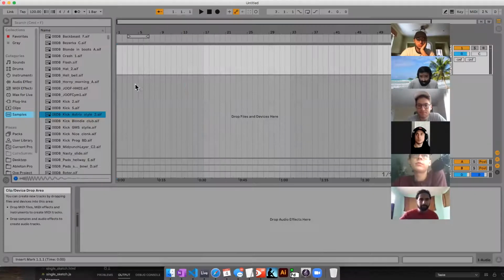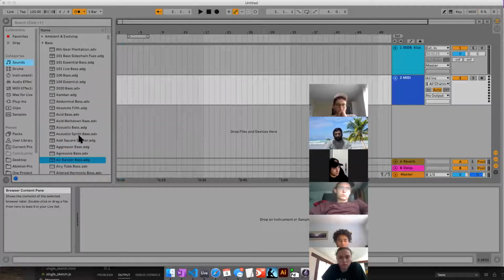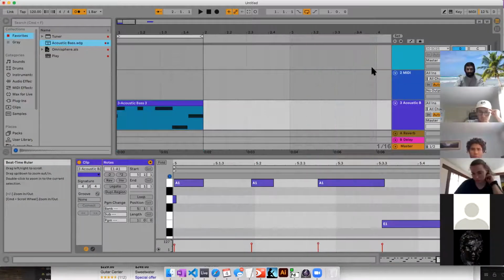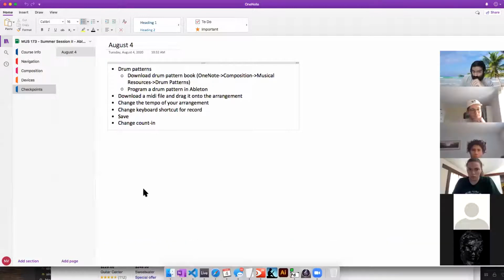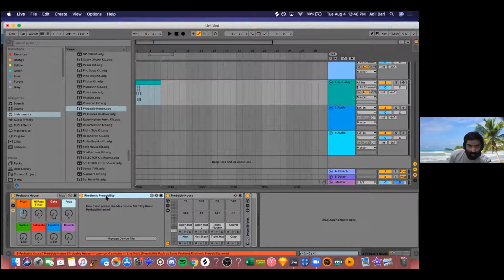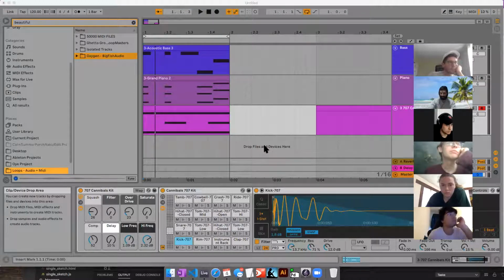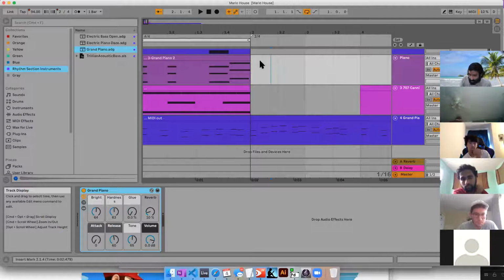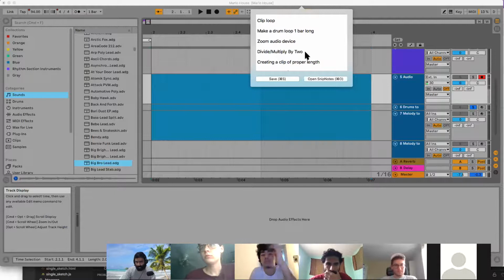Ableton Live - Tuesday, August 4, 2020 (Prof. Nakul Tiruviluamala - UCSD)